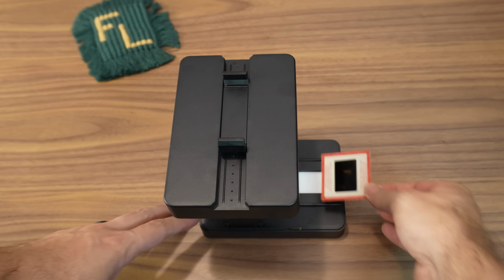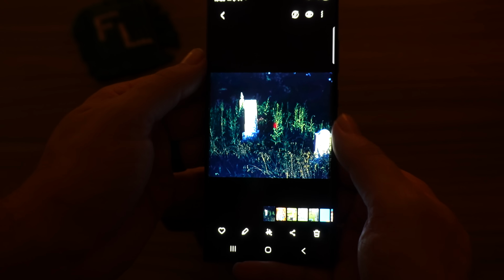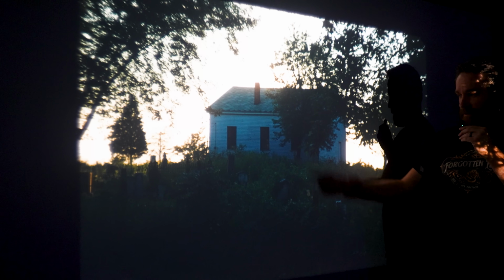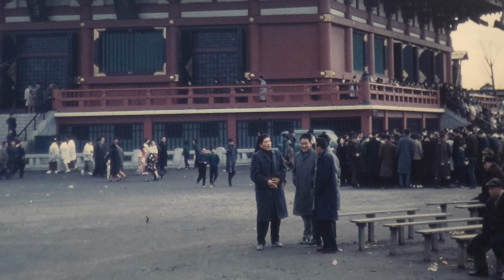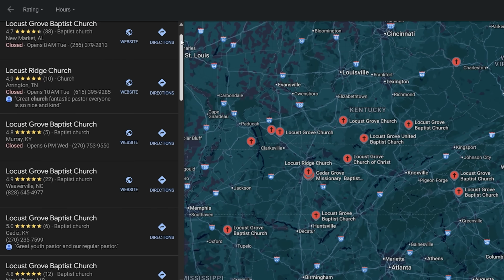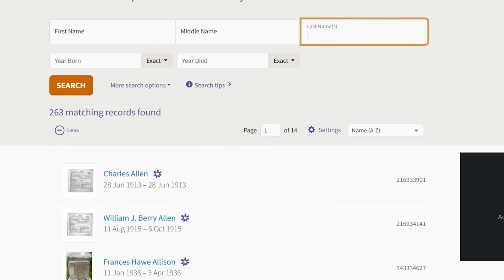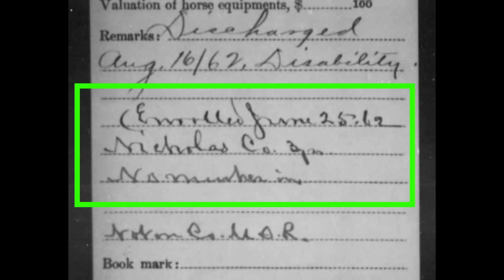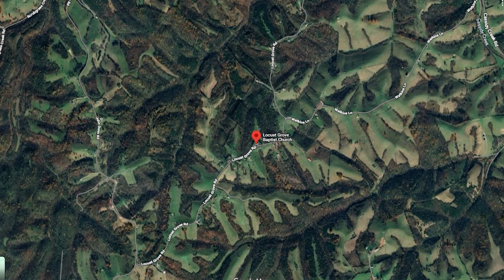How I Found the Grave in a Kodak Slide From the 1960s!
"The Book: The Ultimate Guide to Rebuilding A Civilization" - is the book of incredible inventions and discoveries.

A forgotten Kodak slide reveals a mysterious grave photo—and a genealogist uncovers the story behind it. In this video, I show how I identified the person in the photo using genealogy tools, cemetery records, and online archives. You’ll also learn how to scan old slides and negatives at home so you can preserve and share your own family history.

If you love genealogy mysteries, cemetery stories, or restoring old photos, this video is for you.

📸 In this video:

How to identify graves from old slides and photos

Step-by-step tutorial on scanning slides

Tools for researching names found on tombstones

Tips for preserving and archiving your scanned images